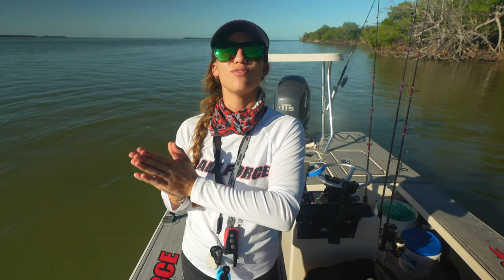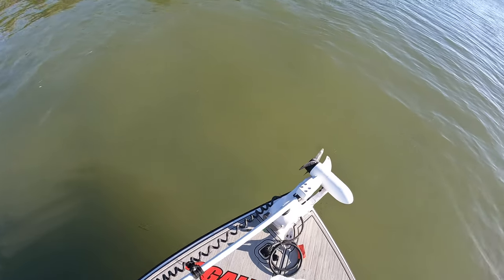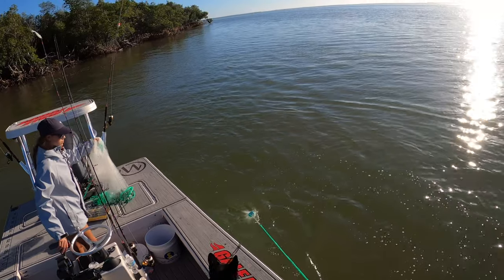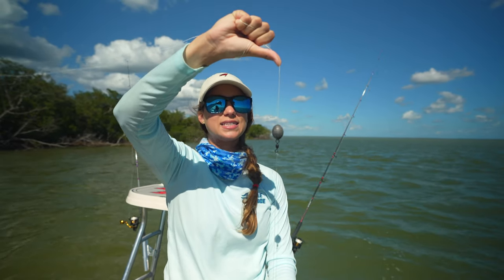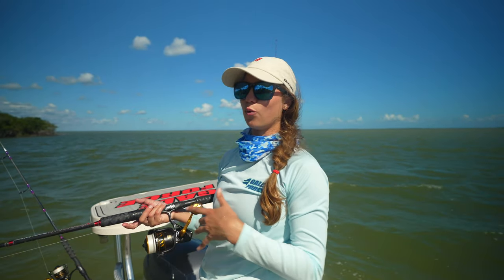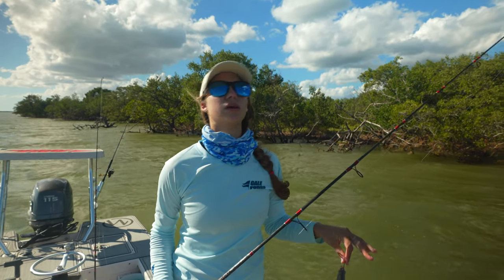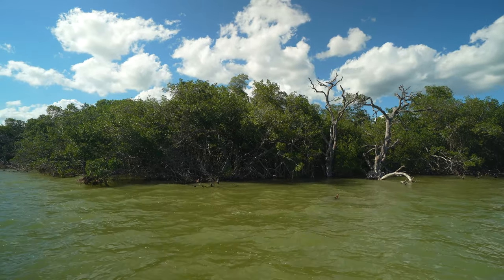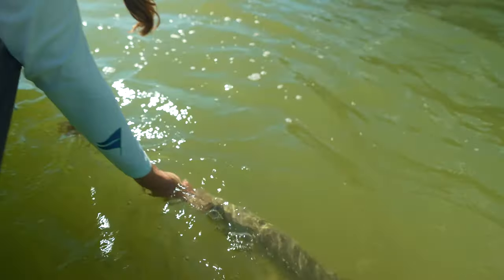How To Catch Snook with Mullet - Fishing with Live Bait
In this episode we go over the simple and effective steps to catch snook or any inshore species using live bait (specifically mullet). Before we get into the steps of rigging your rod, the first and most important part is to catch the bait! If you don't know how to throw a cast net don't worry we have a video for you on that (linked below). Once, you load your well up with your live bait it's time to rig your rods and start fishing!